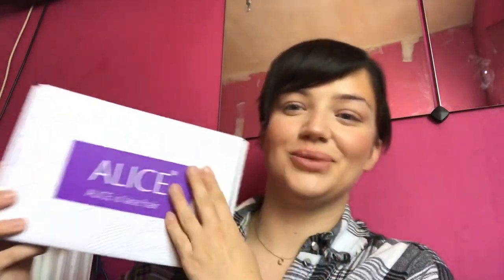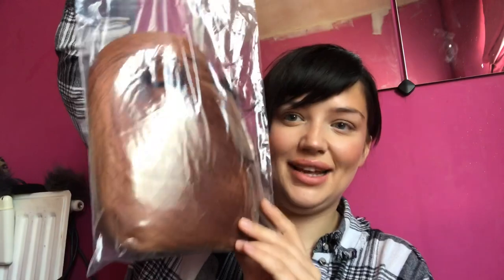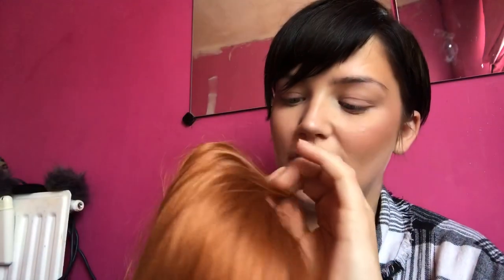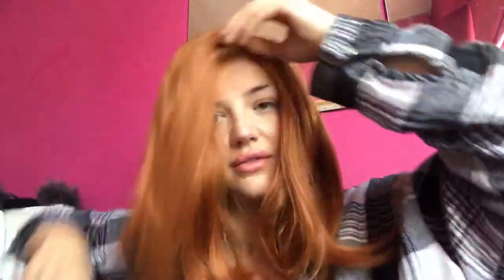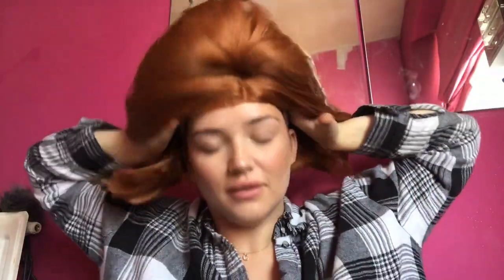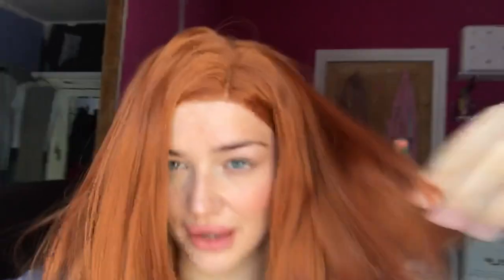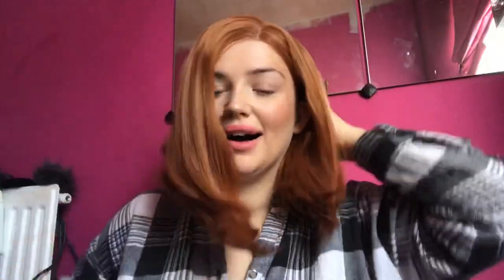TESTING A WIG FROM AMAZON - ALICE LACE FRONT SYNTHETIC COPPER WIG - FIRST IMPRESSION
Hi everyone, it's Ellie!
Welcome to, or back my channel ♡

I'm so excited to finally share my first impression of this gorgeous copper lace front synthetic wig from ALICE, which I purchased on Amazon for only £33.99! I absolutely LOVE this wig & think for the price, it's amazing!

If you want to get one yourself, here is the link!

I'm raising money for IVF Babble, Marie Curie & Woodside Animal Welfare Trust. Every penny is really appreciated & helps so much! Thank you in advance! ♡

LOVE ELLIE